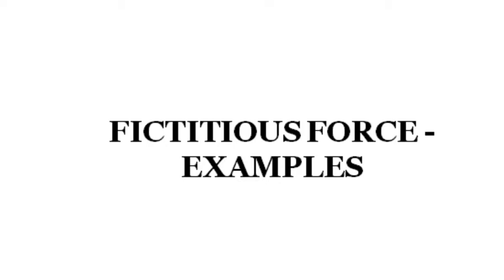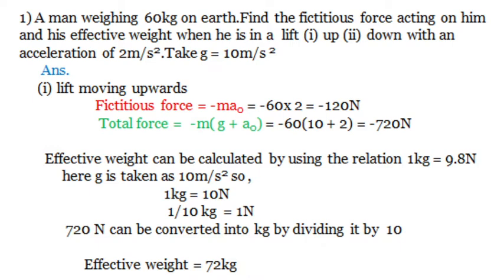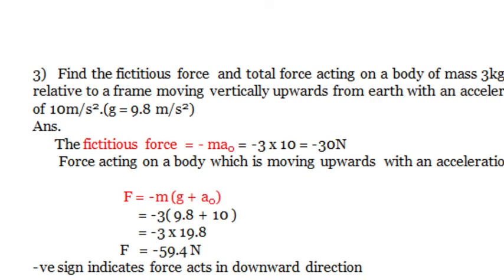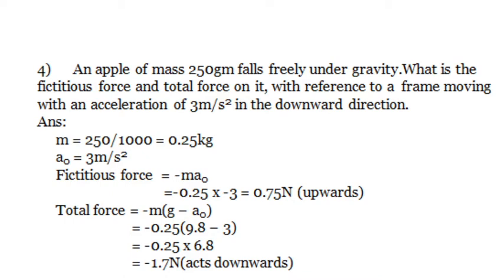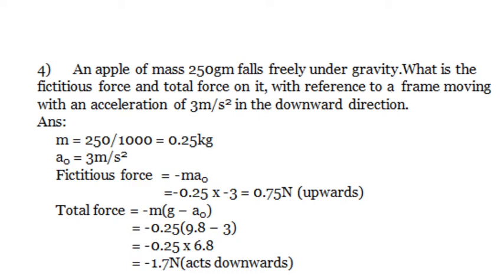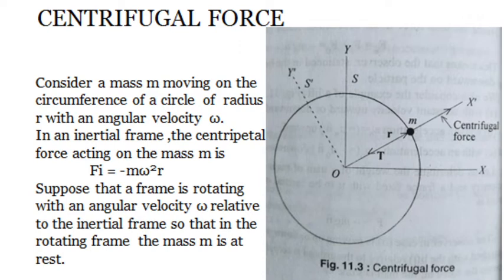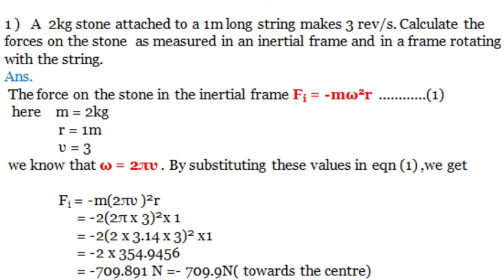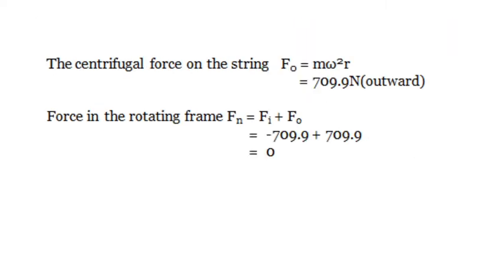3semcomplementary physics fictitious force examples,centrifugal force